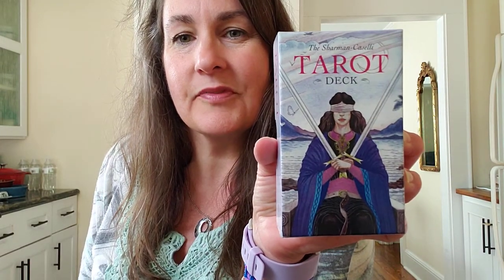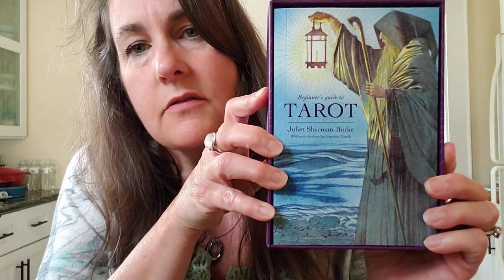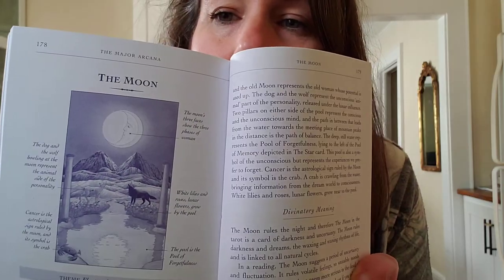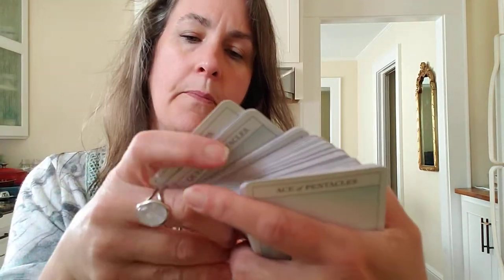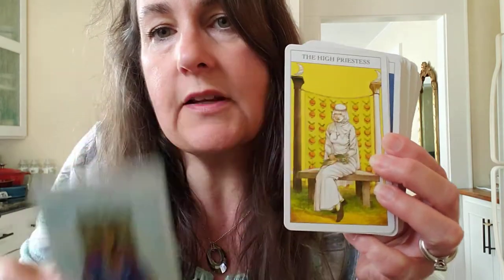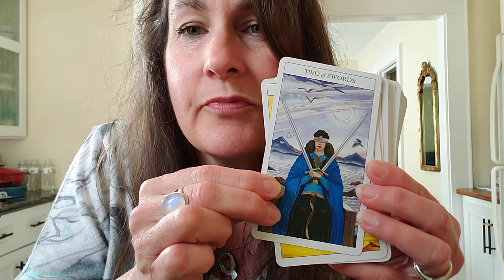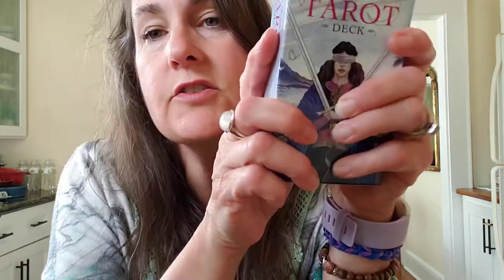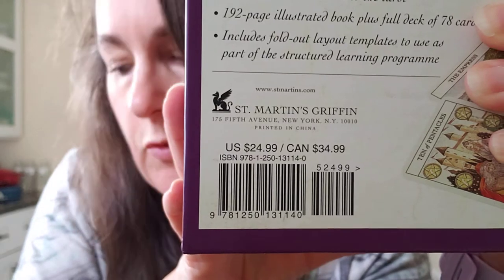Sharman-Caselli Tarot Deck (s) - old and new versions